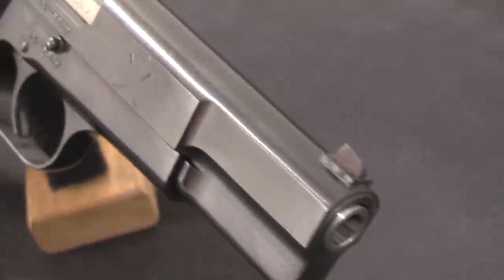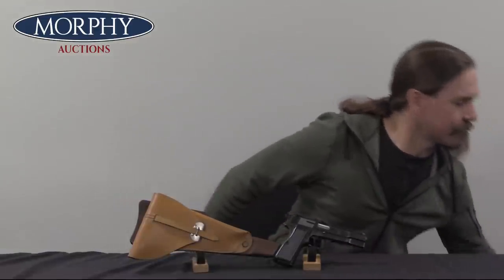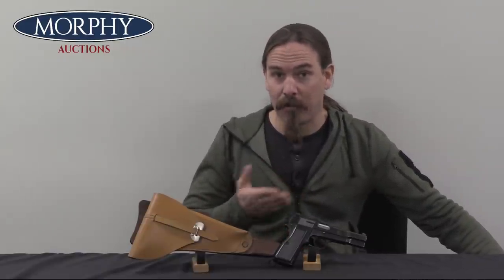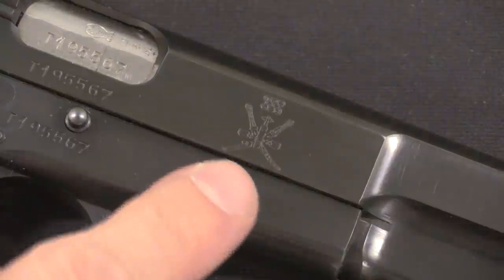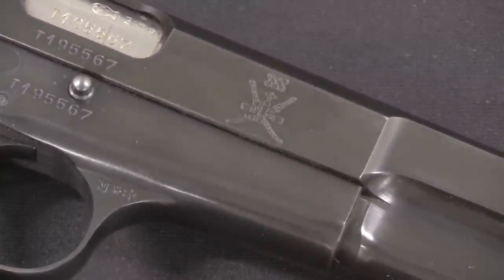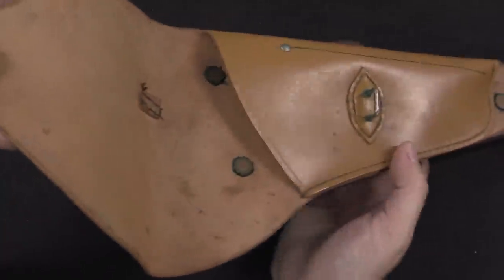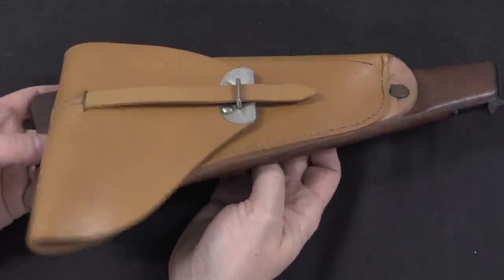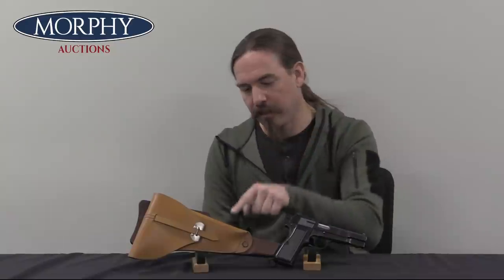Business Intrigue Gone Wrong: High Powers for Oman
The story of the Browning High Power pistols with Omani national crests is and interesting one. It begins with a man named Paul Van Hee brokering a contract for Cadillac-Gage “Commando” armored cars for the Omani government in the late 1960s. These were to be equipped with FN MAG machine guns, and it came to Van Hee’s attention that Oman might also be interested in High Power pistols. He wasn’t an FN agent, but figured he could make that deal happen (and presumably make a nice profit on it).

Van Hee imported 36 new High Powers into the US, and then had them engraved with Omani crests (although the first 9 were accidentally engraved backwards). Around the time he was showing the guns to the Omani delegation, though, the deal fell apart. FN got wind of it and arranged the sale themselves, eventually shipping one 5,000 pistols to Oman (without any special markings).

The demonstration guns remained in the US, and were sold off onto the collector market having never actually seen Oman. Interestingly, they are exempted from the NFA when fitted with original Belgian shoulder stocks, like this one is.

Forgotten Weapons
6281 N. Oracle 36270